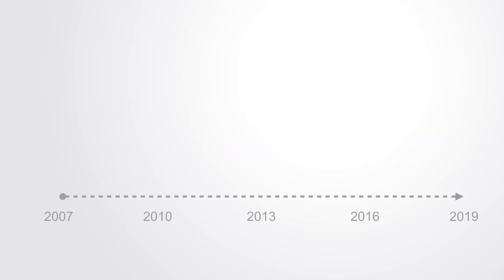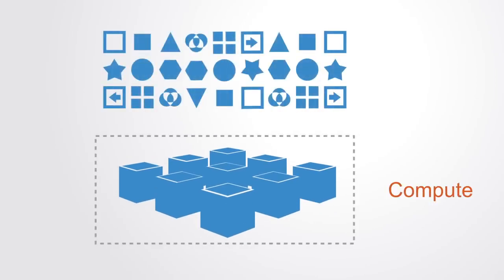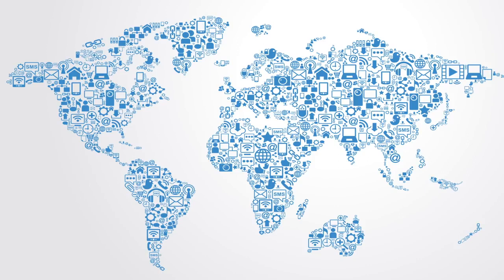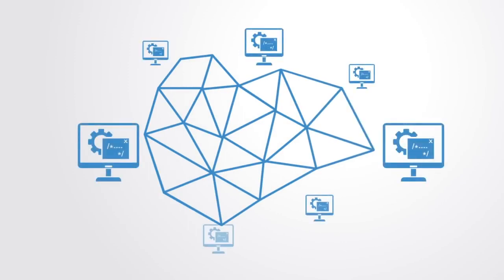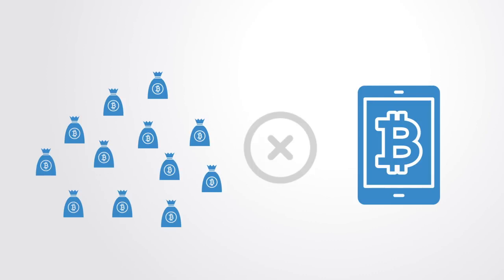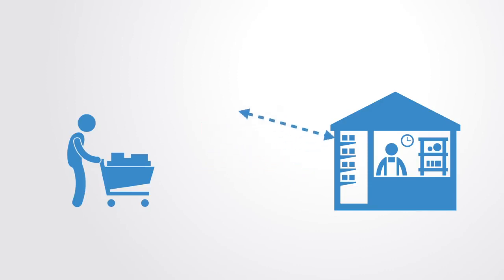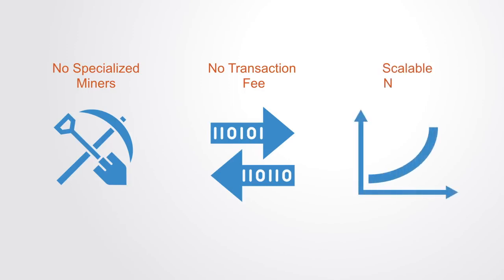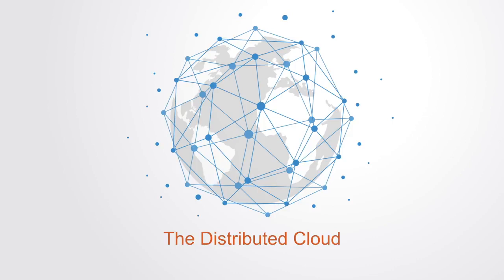Blockchain Evolution (Part 3)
This is the 3rd part in the series explaining Blockchain technology and its uses.